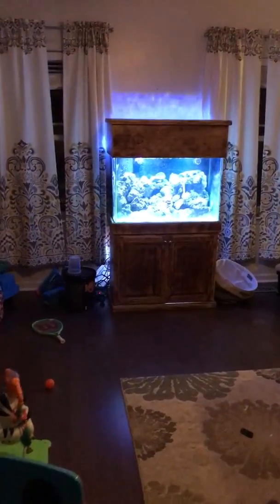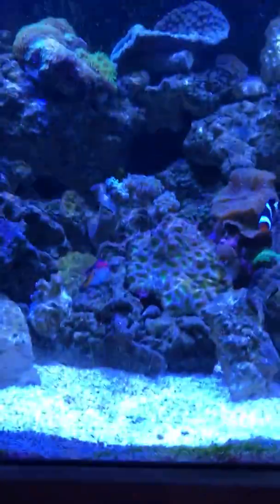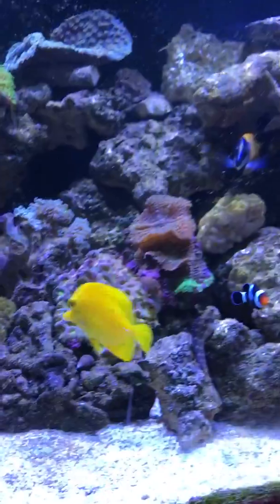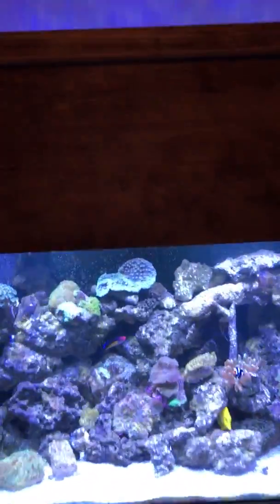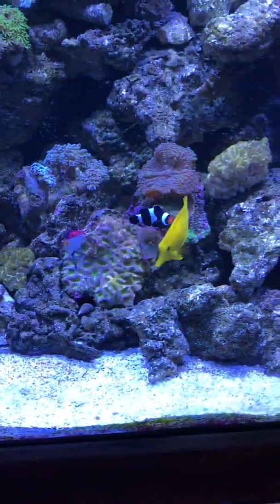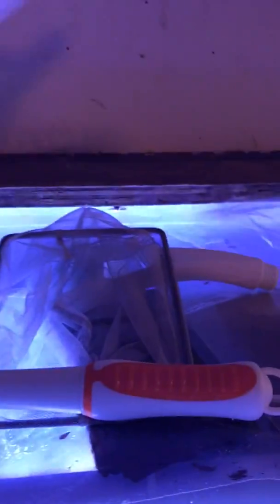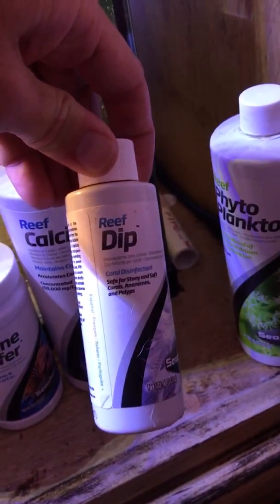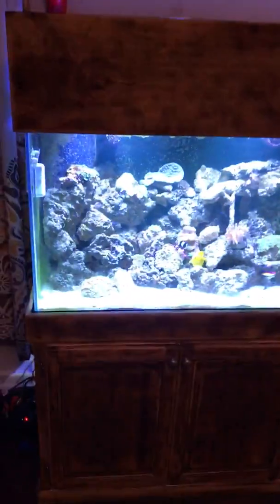Reef tank set up 65 gallon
8 month old tank